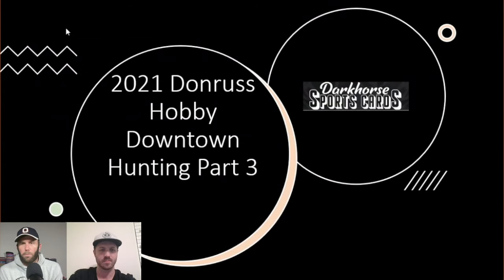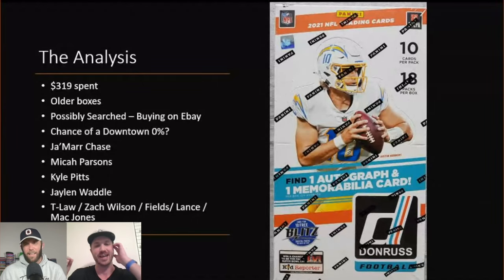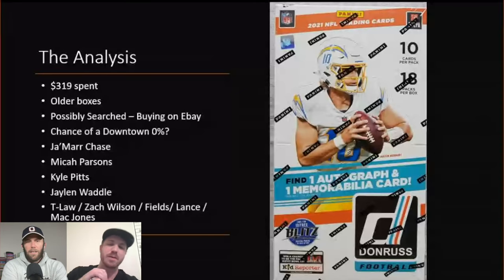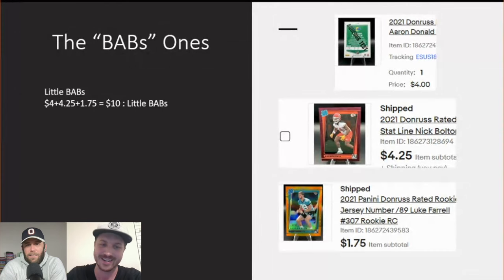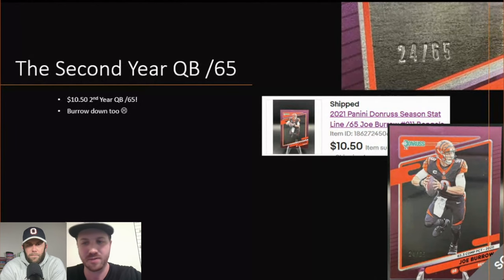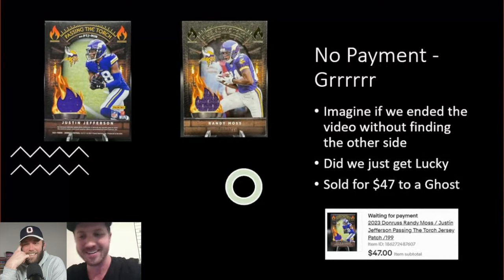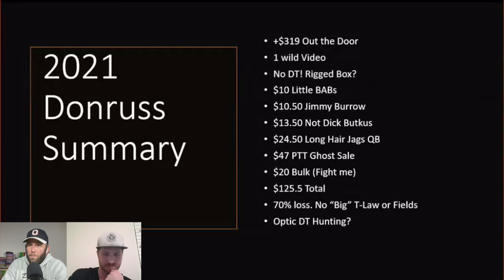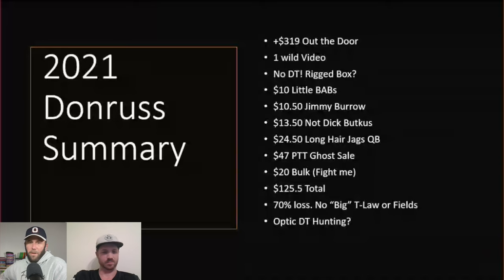BUYING HOBBY BOXES OFF EBAY IS A BAD IDEA! 2021 DONRUSS HOBBY BOX FINANCIAL BREAKDOWN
United States